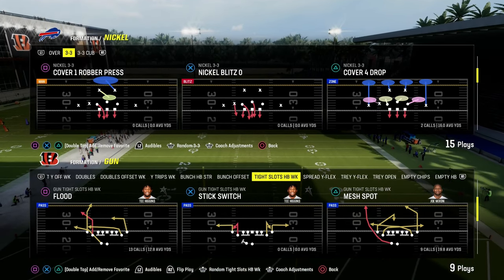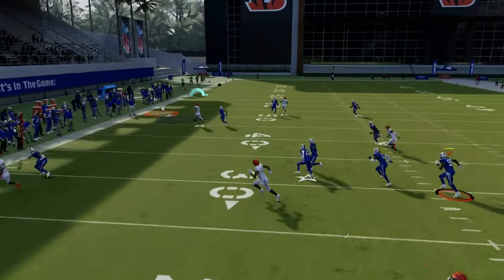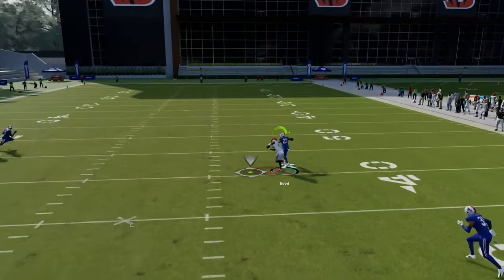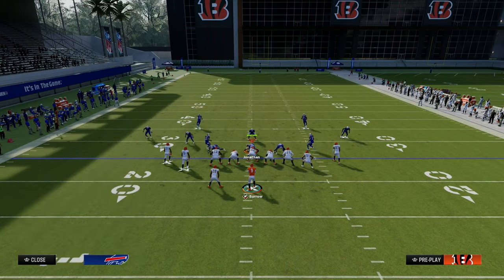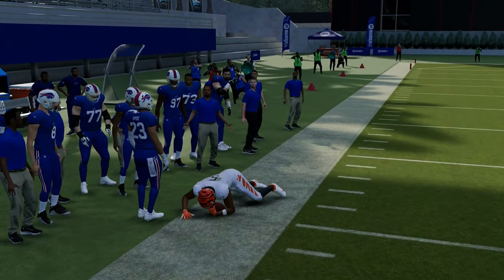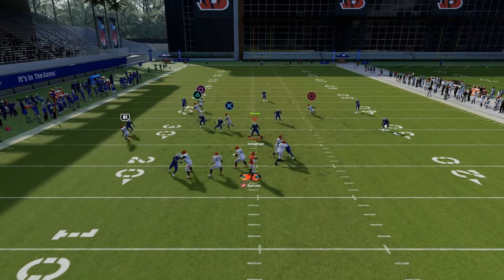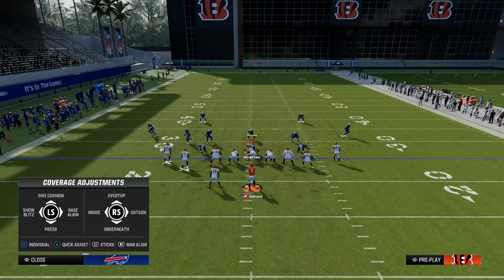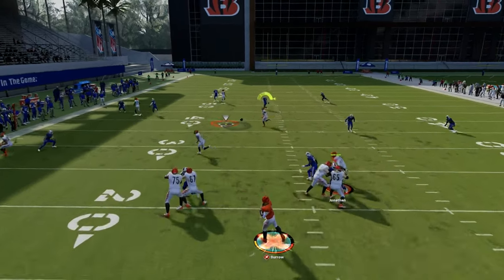Madden 24 Tips - The Importance Of A POWER Play